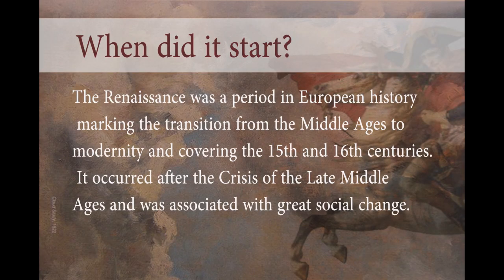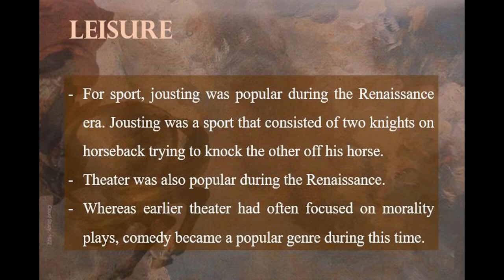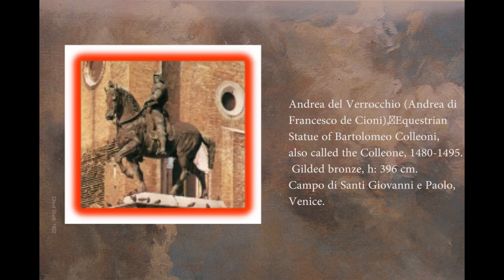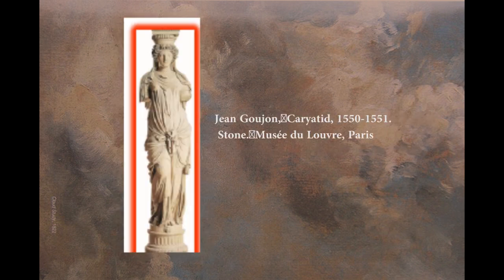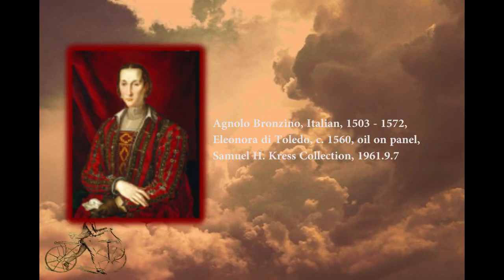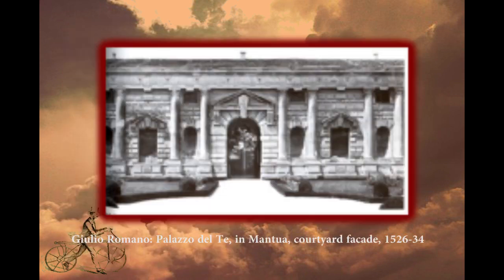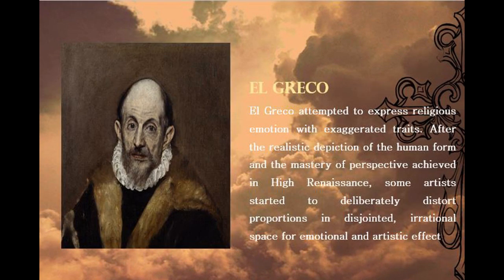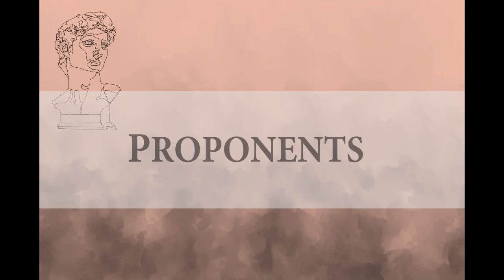Art Appreciation: Renaissance, Mannerism and Minimalism by Group 2: BSIT 1B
Leader:
Cabahit
Members:
Bado
Bayarcal
Chavez
Manlangit
Oliveros Tejano

Section: BSIT IB